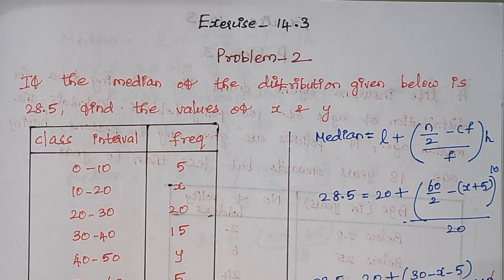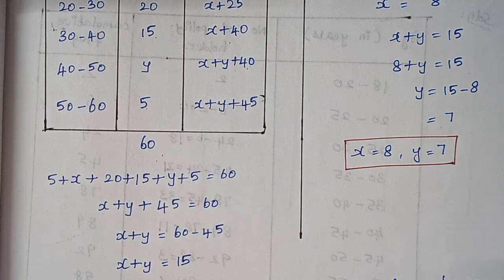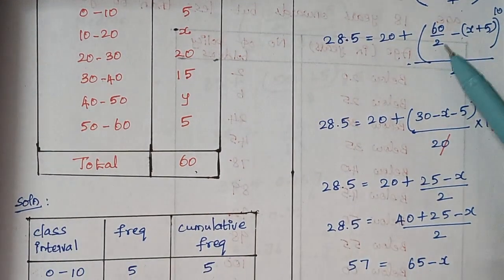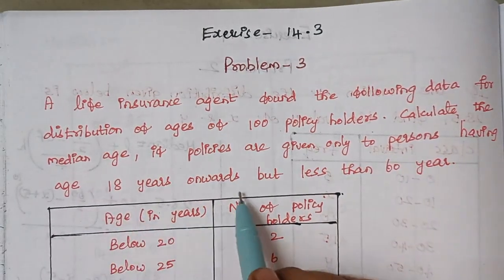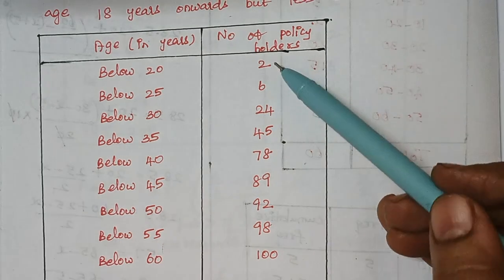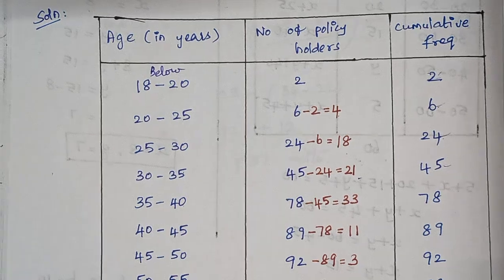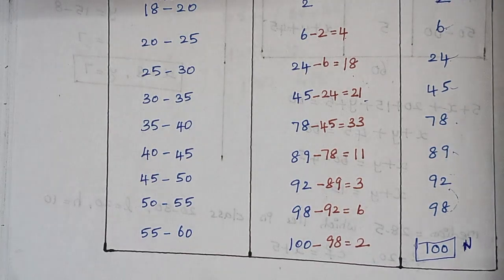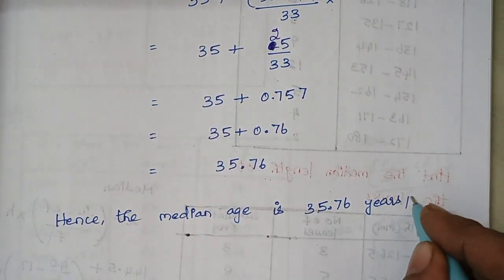Class X Maths NCERT Exercise 14.3 (Problems 2&3)